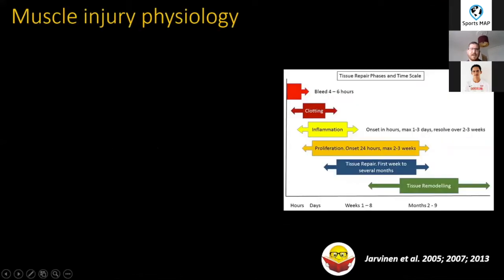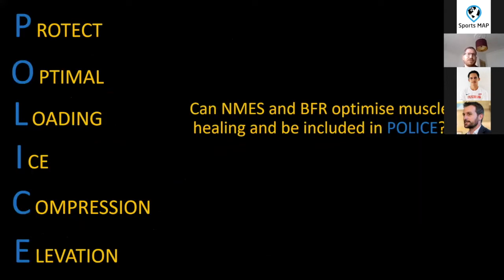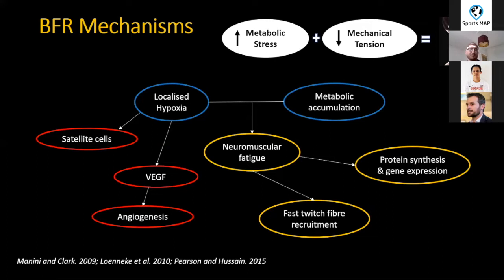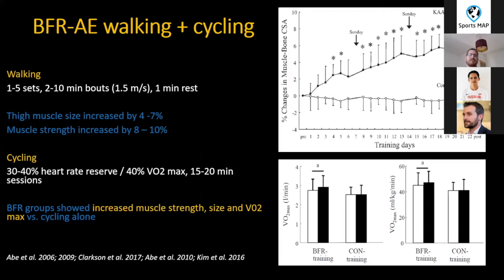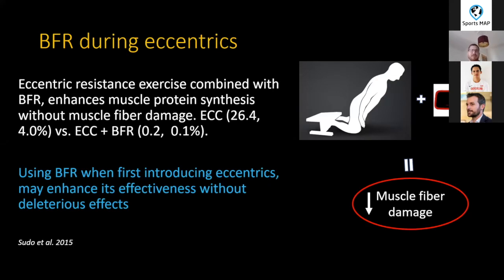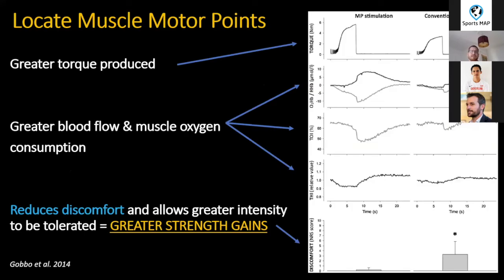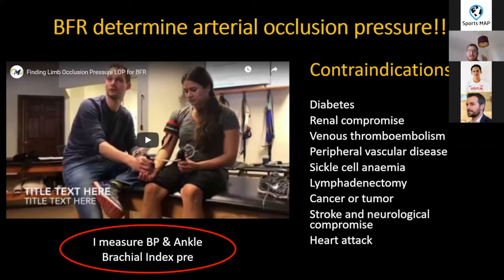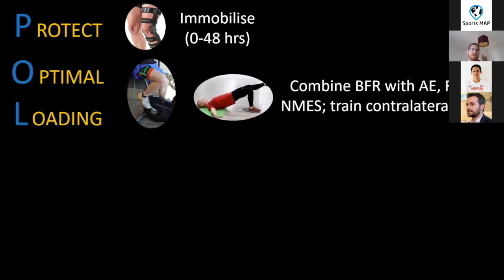Using Neuromuscular electrical stimulation & blood flow restriction to enhance muscle injury healing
A presentation that I delivered during the Sports MAP virtual conference on how to use Neuromuscular electrical stimulation & blood flow restriction to enhance muscle injury healing. Additionally, how they can be added to update the current POLICE acute injury management paradigm